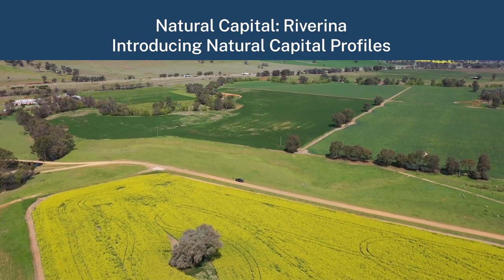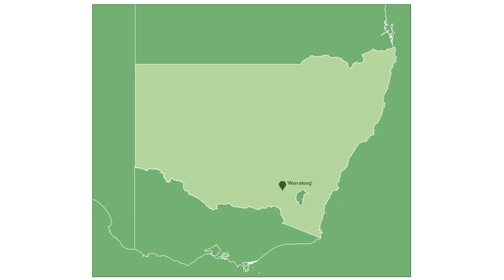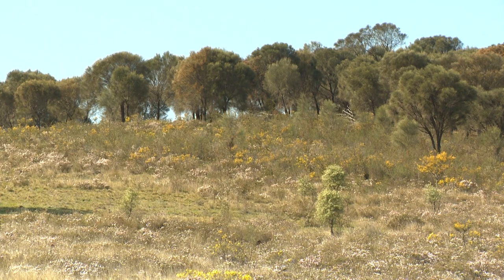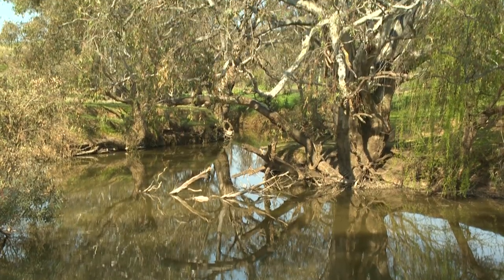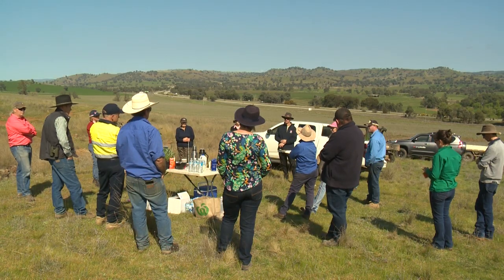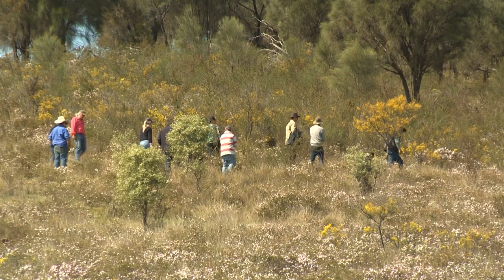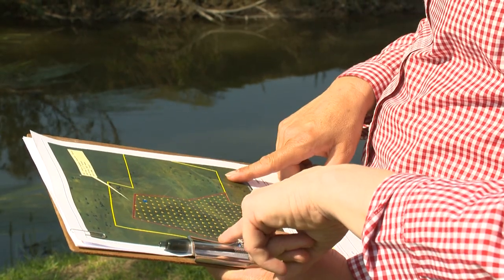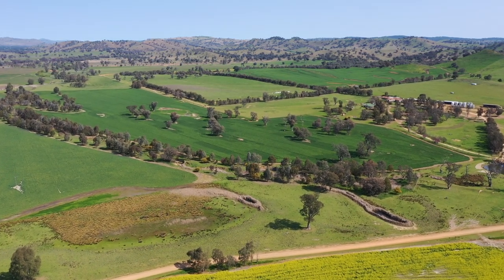Natural Capital: Riverina. Introducing Natural Capital Profiles.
In this video, you will hear from landholder David Carr as he talks about how he is managing the natural capital on his 3800ha property.  David has worked with the Riverinas Natural Capital Advisors to have a Natural Capital Profile developed for "Warralong" and he shares his insights in what he has learnt from this experience.